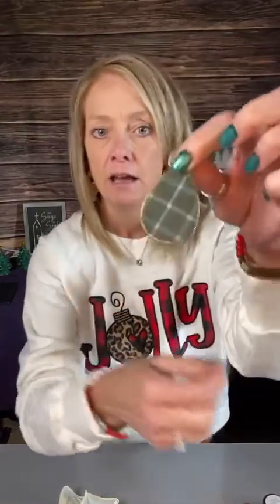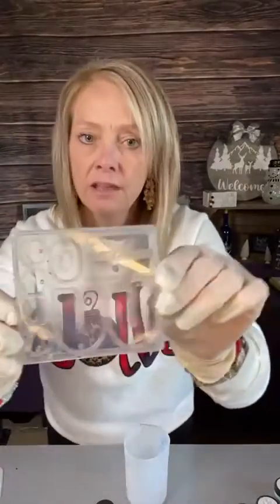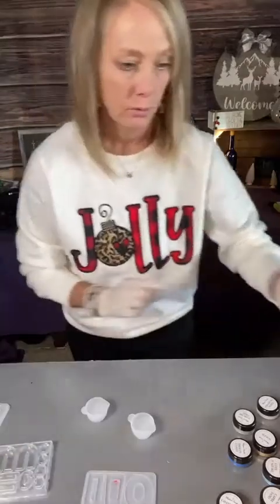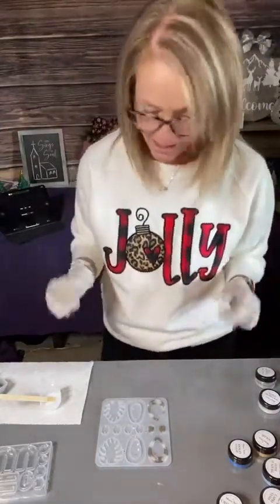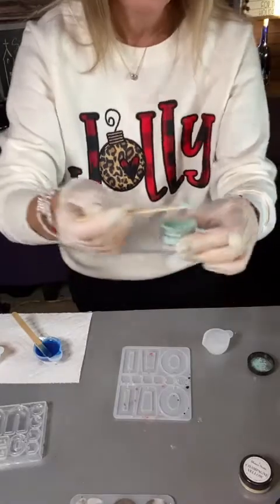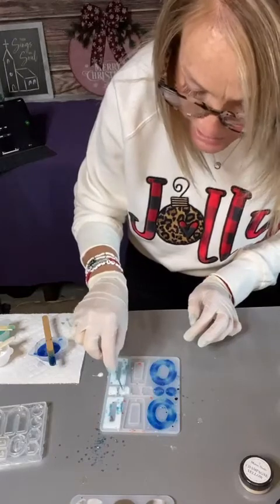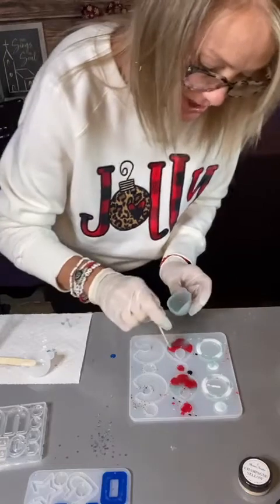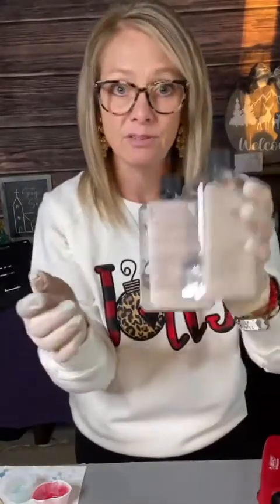How to make Resin earrings with A Maker's Studio Glacier Acrylic Resin.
Today we are making very cute resin earrings using A Maker's Studio Glacier Acrylic Resin, pigment powder and molds.